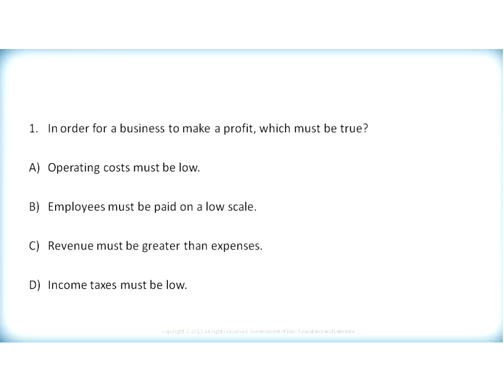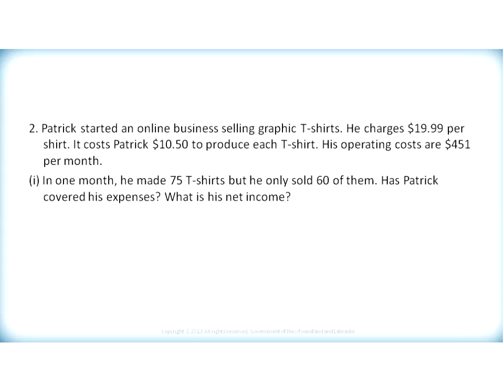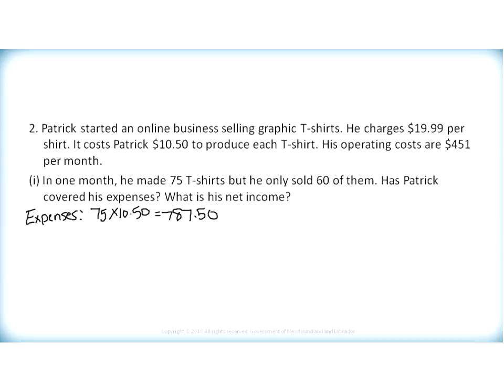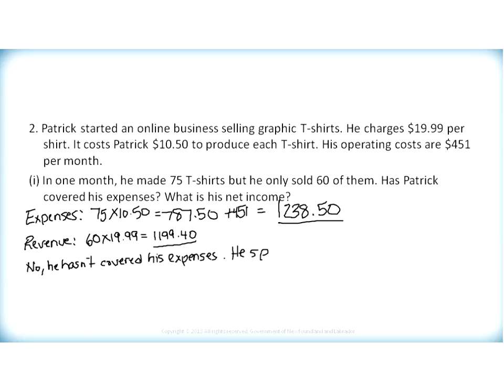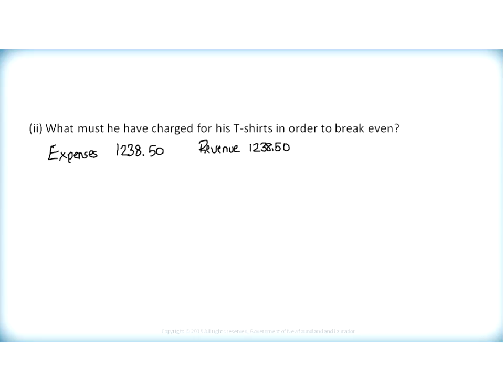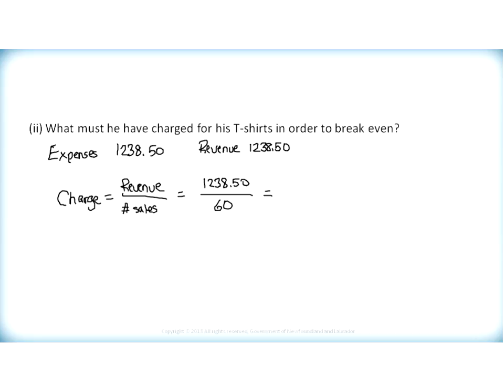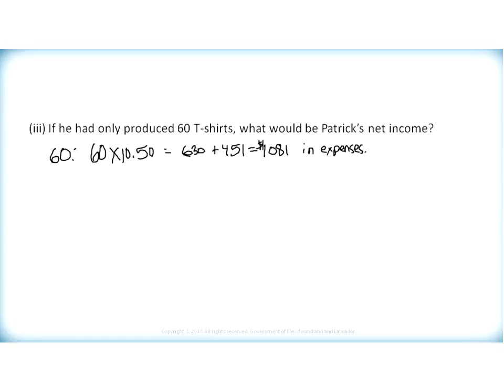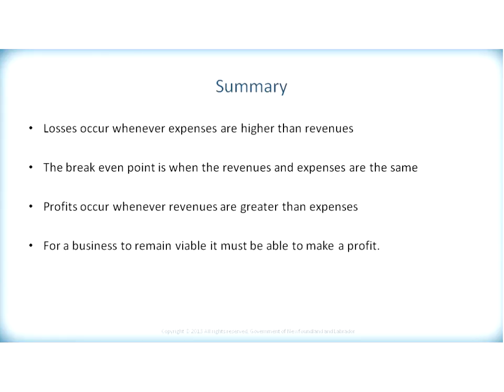Math 3202 4 3 2 Profit, Loss, and Break Even Point Que